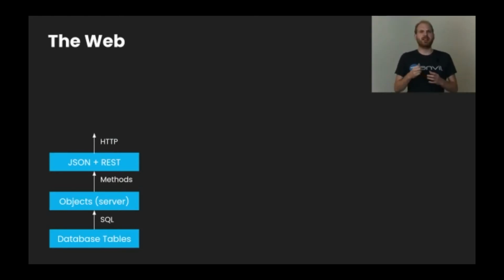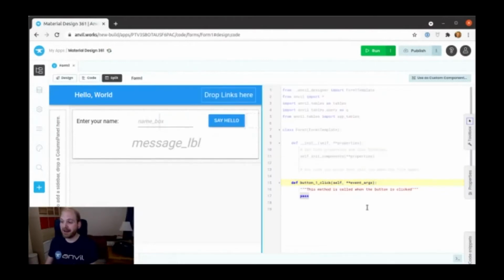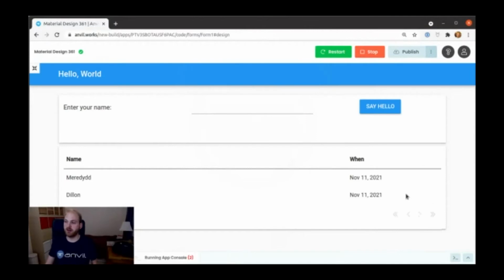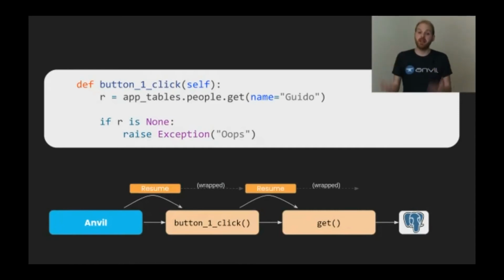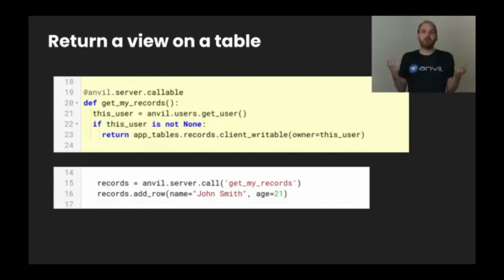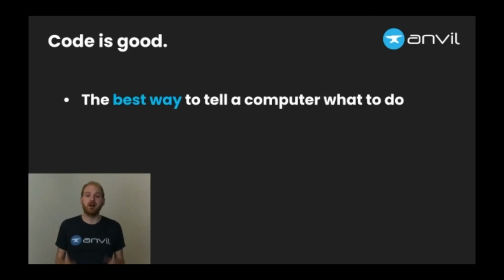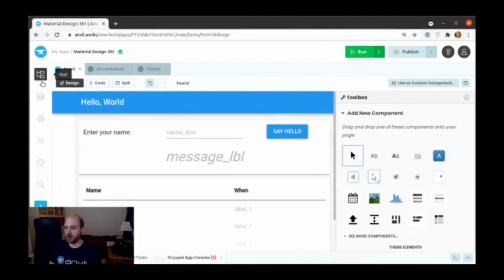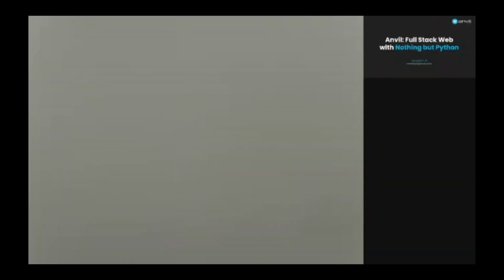Meredydd Luff - Anvil: Full-Stack Web With Nothing But Python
Talk: Anvil: Full-Stack Web With Nothing But Python

Description:

Building a modern web app requires so much: HTML, CSS, JS, Python, SQL, React, Bootstrap, Webpack, Flask... What if we could build a better abstraction?

Our answer is Anvil a full-stack Python environment where everything is a Python object, from your UI components to your database rows. In this talk, I'll walk you through how and why we constructed this new approach to the web.

We'll start with a question: Why is web programming hard? It's because your data takes so many forms: database rows, Python objects, JSON on REST, JS objects, HTML DOM, and finally pixels. Most of a web developer's job is translating between these awkwardly different representations. Frameworks like Django help, but now you have a stack of leaky abstractions: web frameworks, ORMs, JS frameworks, CSS frameworks, build tools... These frameworks help you go faster, but they double the amount you need to know!

So I'll show our stab at an answer: A framework where everything is a Python object, requests to the server are function calls, and Python is a browser-side language. Then I'll take you behind the scenes: I'll talk about running Python in the browser. I'll talk about RPC and security. I'll talk about full-stack autocompletion. There be live coding!

Speaker Bio:

Meredydd is one of the original creators of the Anvil web framework. He learnt to program with QBASIC, and still misses that accessible on-ramp into programming. He did his PhD in building usable programming systems, and has worked on projects from messaging apps to the Linux kernel. He’s based in Cambridge (the one on the Cam, not the on the Charles). In his spare time, you used to find him dancing ballroom and latin, or flying an aeroplane. These days, he enjoys a rich social life of staring at glowing boxes and talking to people who aren’t there.